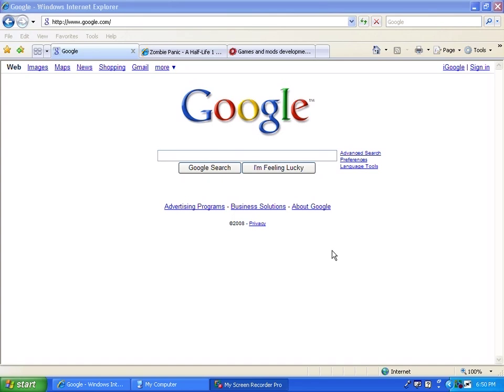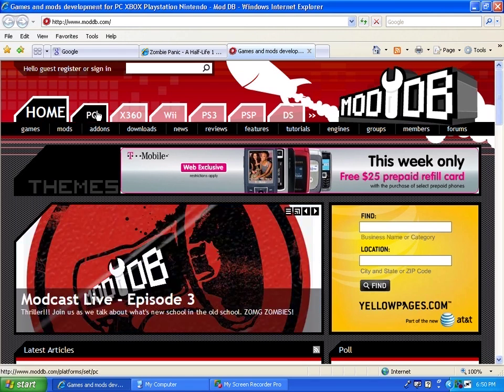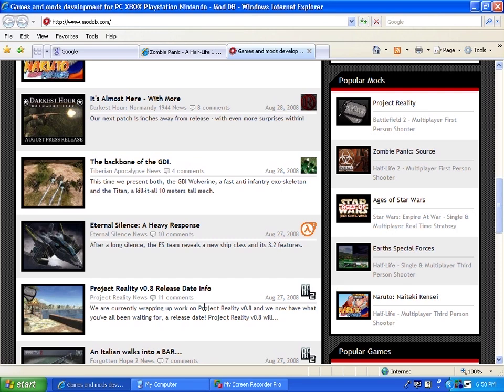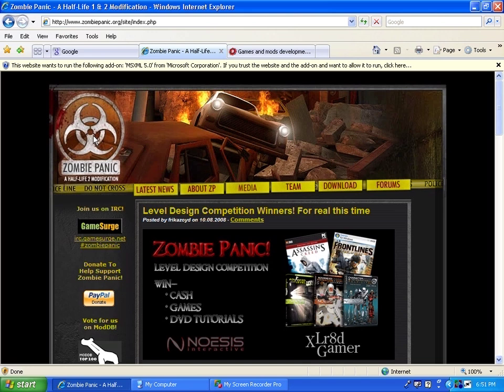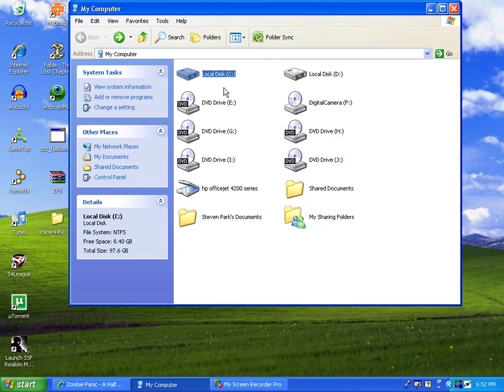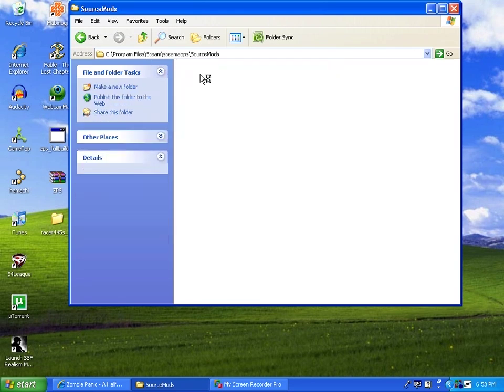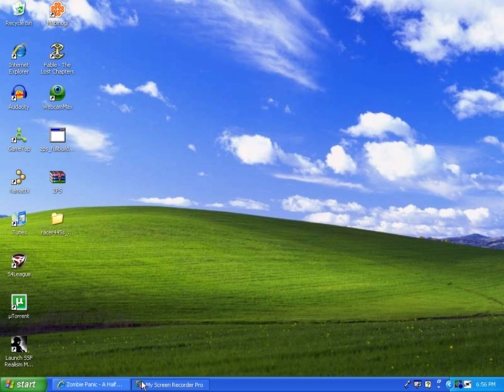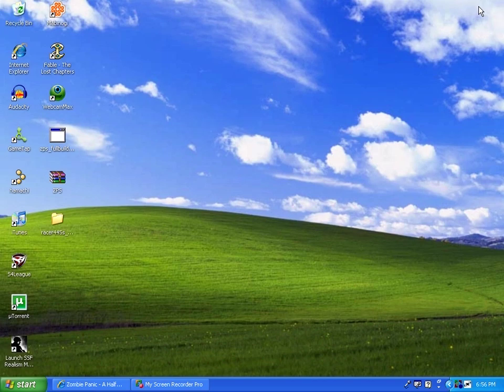How to install Half Life 2 Mods - Tutorial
How to install Half Life 2 Mods by krnpimperX